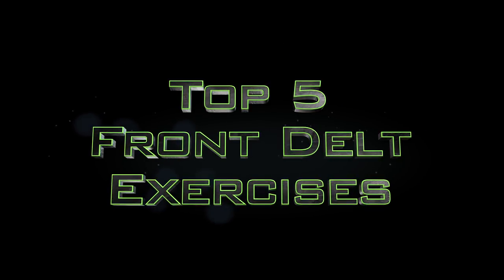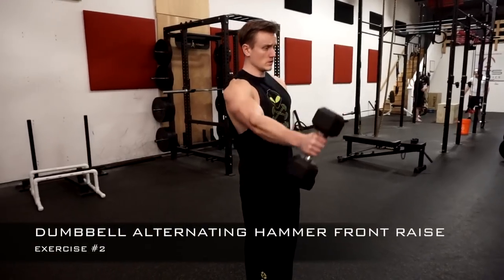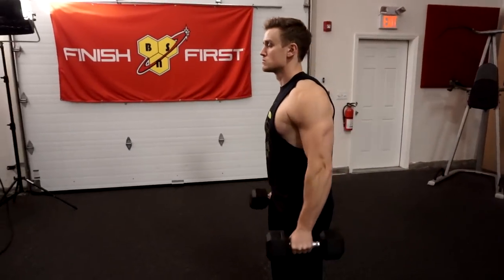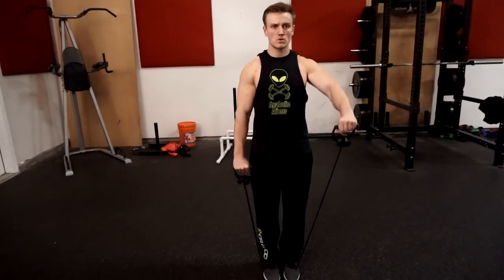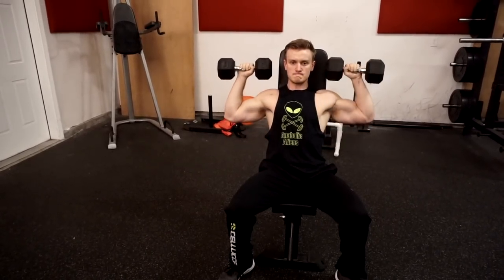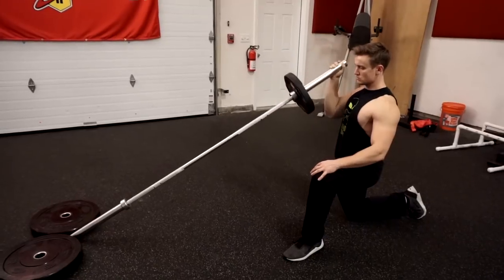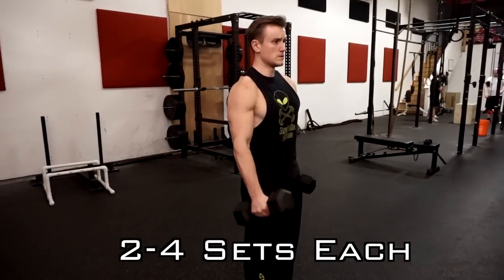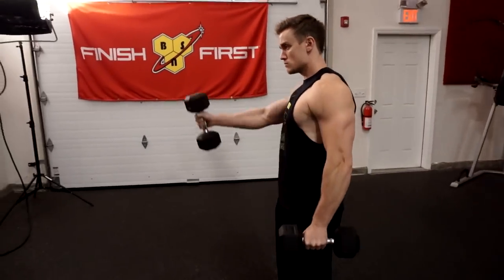Top 5 Front Delt Exercises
Official Anabolic Aliens video of Top 5 Front Delt Exercises

In this video we will go over the Top 5 Front Delt Exercises that you can perform! These exercises will be different that your most common exercises you see at the gym, as we want to provide you guys with more variety between movements and types of equipments. So in this video we have included exercises with dumbbells, bands, barbells, and landmine attachments! We hope you enjoy these exercises and add a few into your shoulder routine!

0:22 EZ-Bar Front Raise
1:17 Dumbbell Alternating Hammer Front Raise
2:16 Cable Front Raise
3:37 Controlled Arnold Press
4:56 Kneeling One Arm Landmine Press
6:11 How to Program